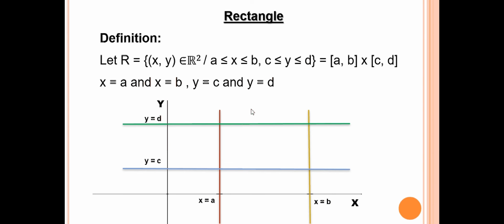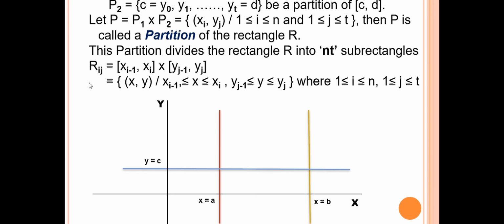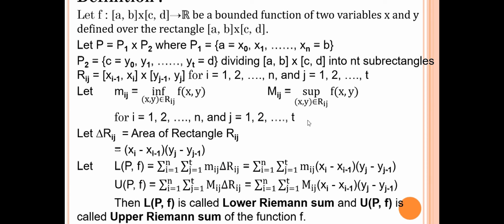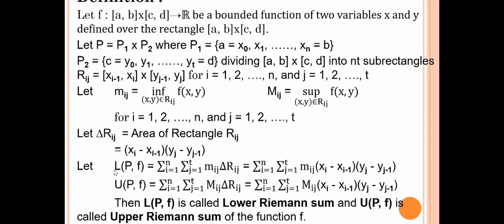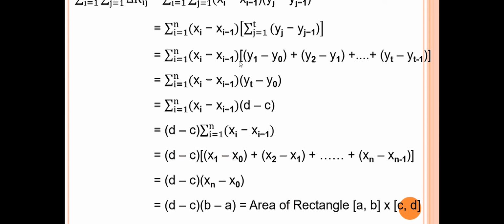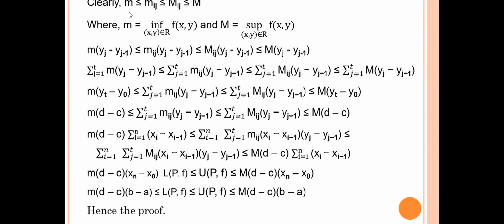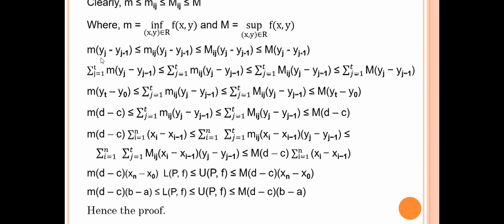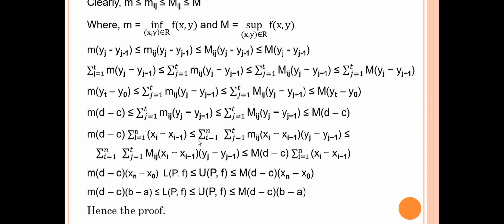Multiple Integral | #2 part.